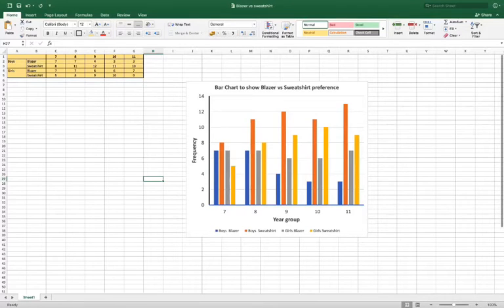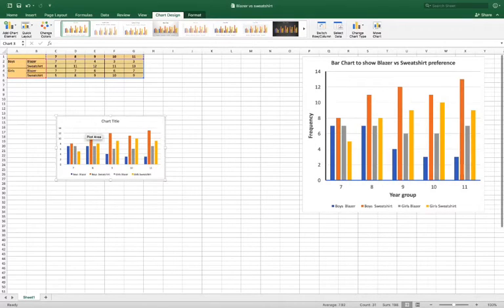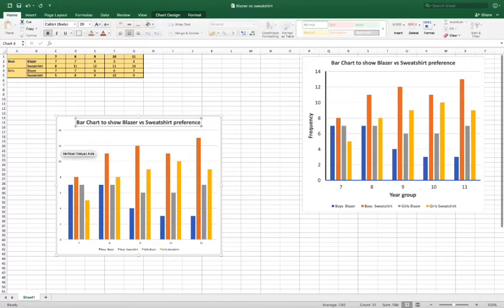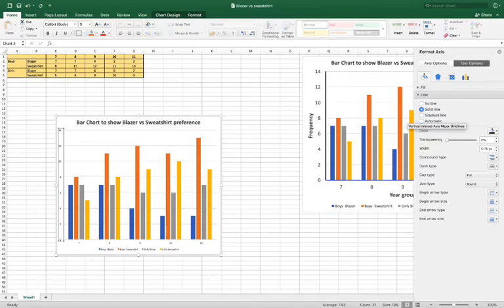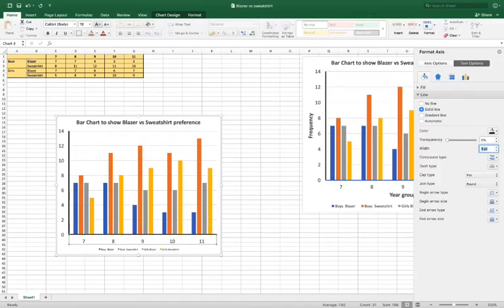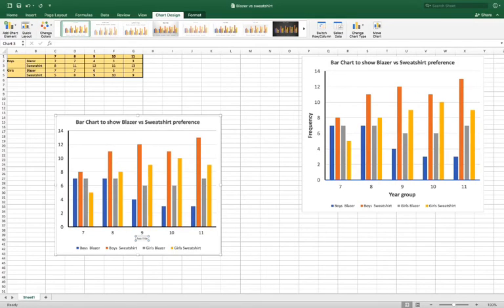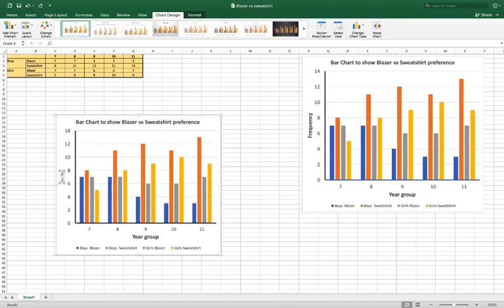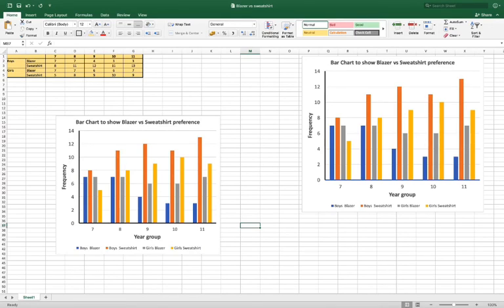Creating a bar chart using Excel